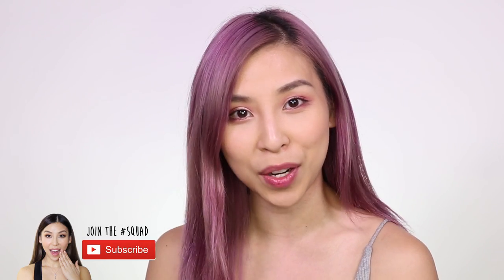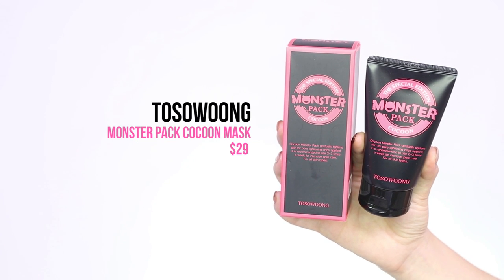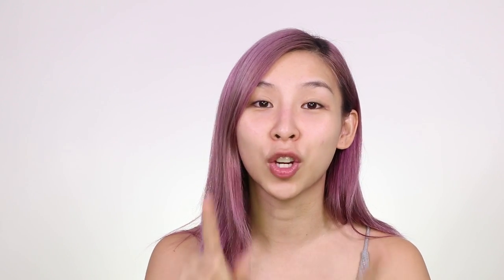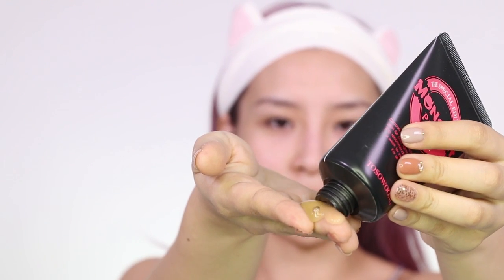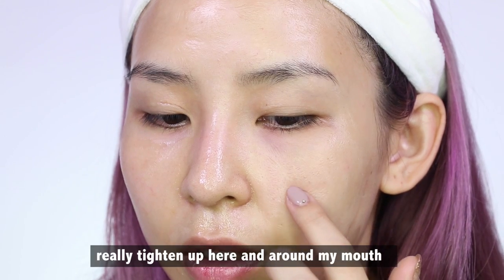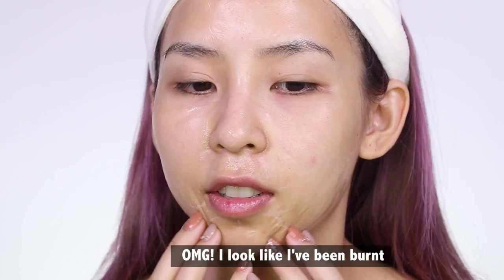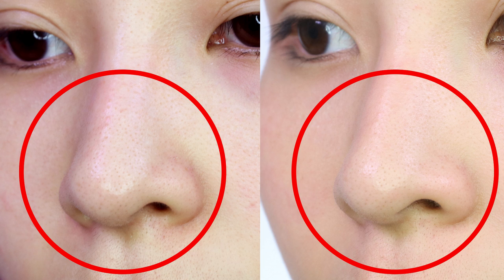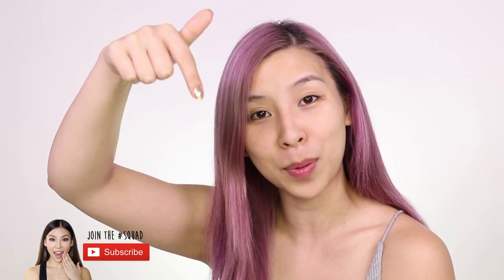EXTREME SKIN TIGHTENING MASK- Great for Large Pores! TINA TRIES IT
Get inspired and check out the new Beauty Bound Asia 2017 series! There's 64 contestants from all over the world, competing for the title of “Asia’s Next Top Beauty Blogger.” Who do you think will win?

In this episode of Tina Tries It, I try out the Tosowoong Monster Pack Cocoon Mask. It’s an extreme skin tightening mask that claims to help with blackheads, large pores, excess sebum and dead skin cells.
Would you dare to try it?